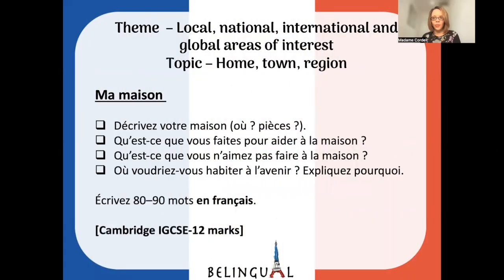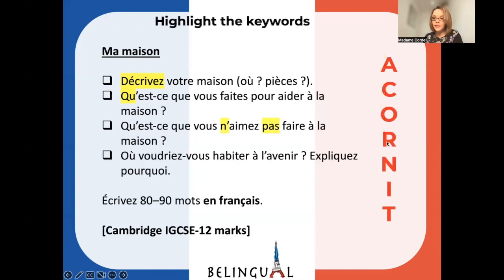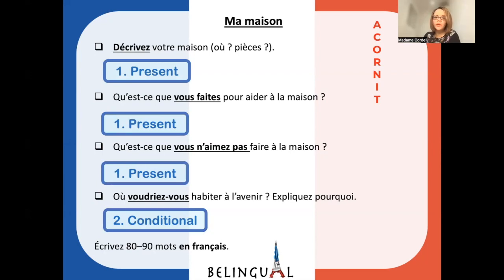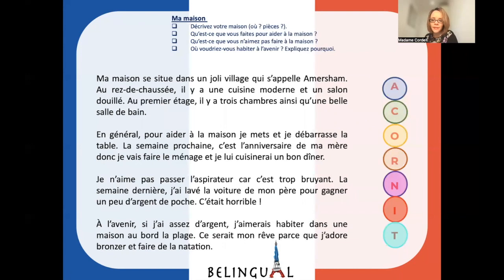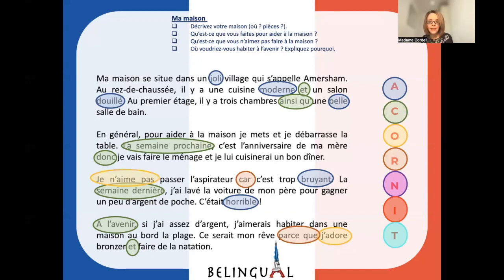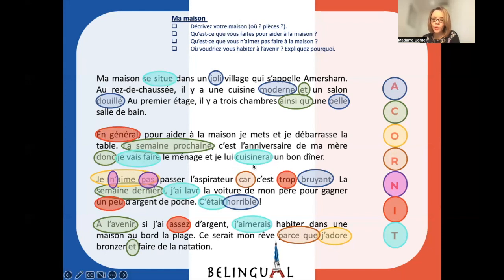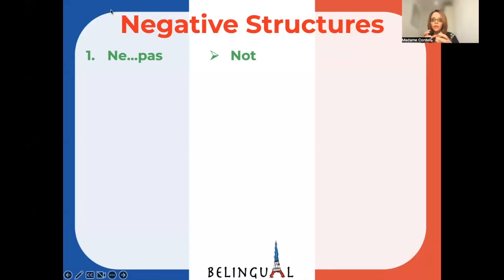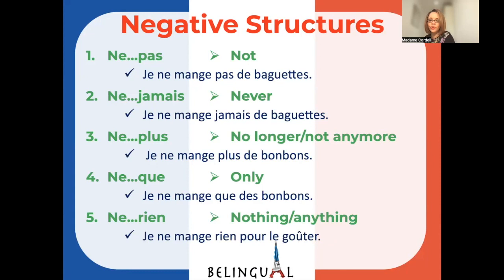GCSE French Writing Grade 9 Theme 2 Home with Negative Structures BELingual Mme Cordell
Bonjour à tous et à toutes,

Here is a new video to help you prepare and revise for your GCSE French writing exam.

This video covers one questions of a writing paper on   Theme 2 Local, national, international and global areas of interest and Unit 1 Home, town, region.

You can review the "opinions" here:     • BELingual GCSE Fr...

Let me know if there is a specific topic, tense or grammar you would like me to cover in future videos in the comments below.

 Good luck with your revisions! Et à bientôt!